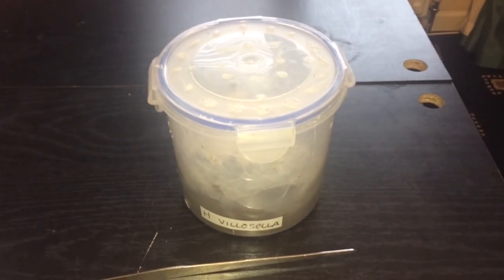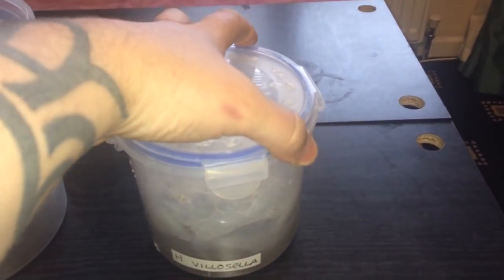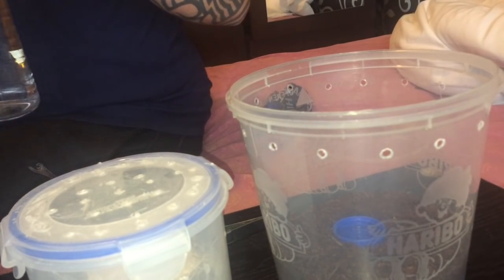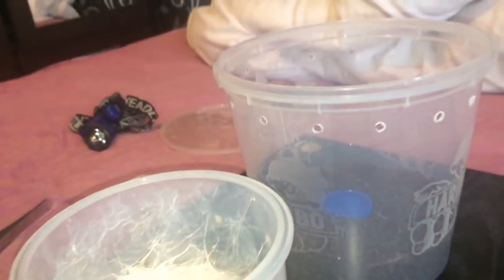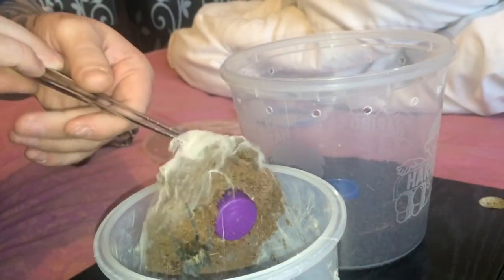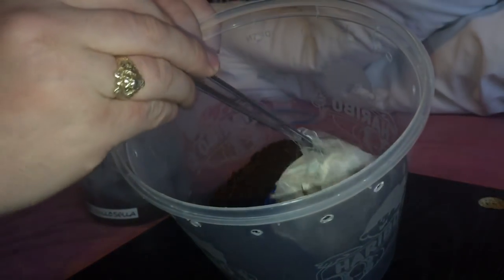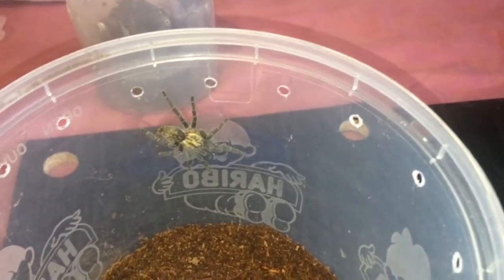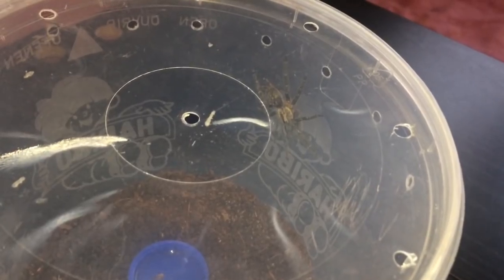AF Heterothele Villosella ( Rehouse )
2.5 inch leg span